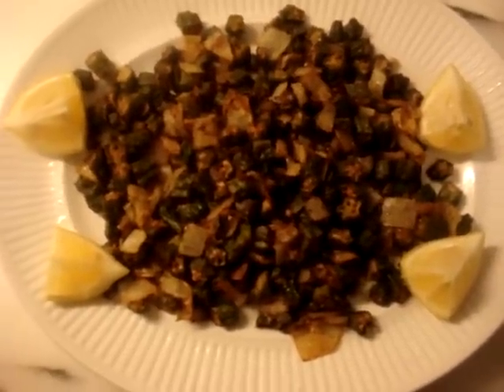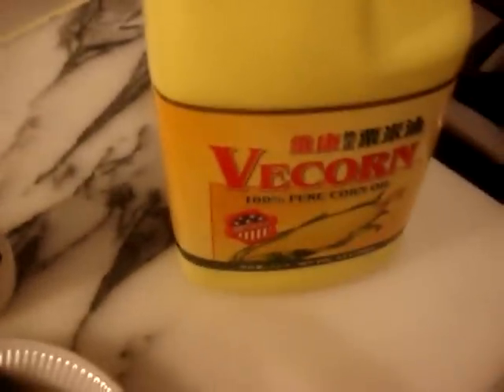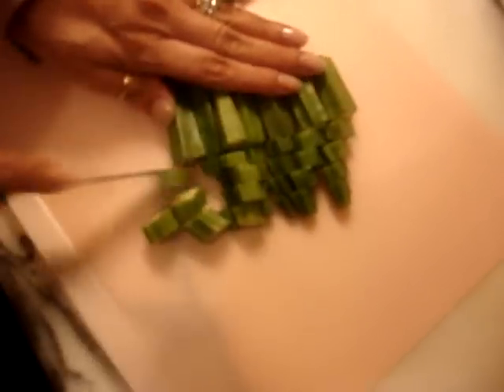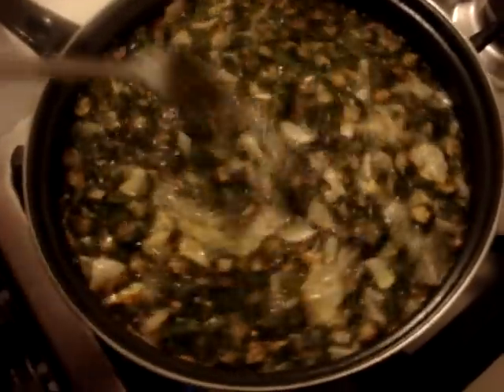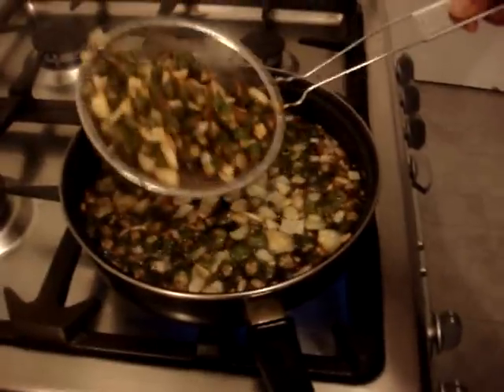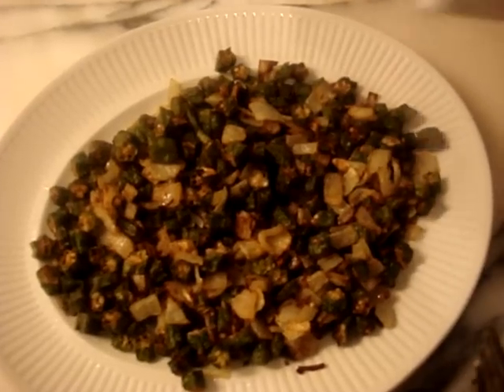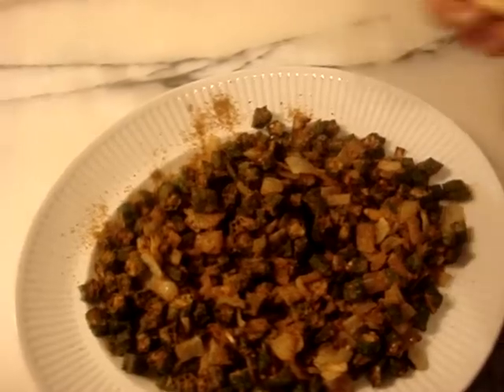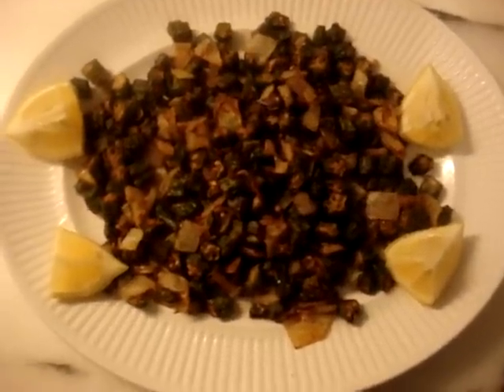Crispy Fried Bhindi (Okra)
Pakistani recipe

Ingredients
1 pound of bhindi/ okra/ lady finger
Juice of half lemon
1/2 onion
Shan Chaat Masala
Salt to taste
Oil